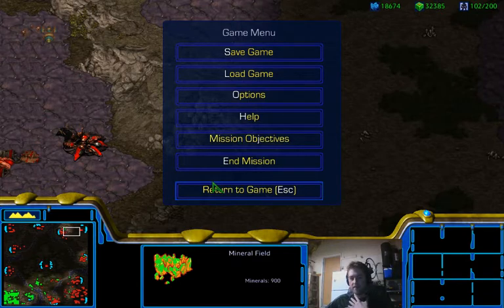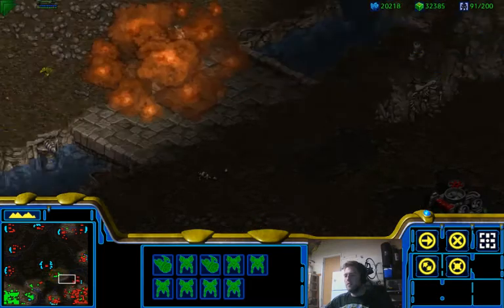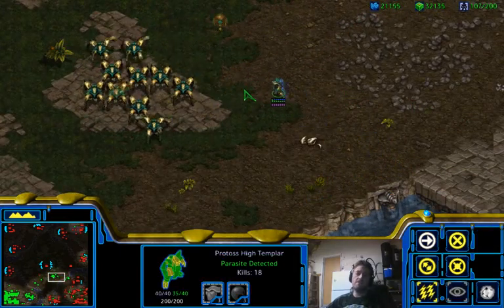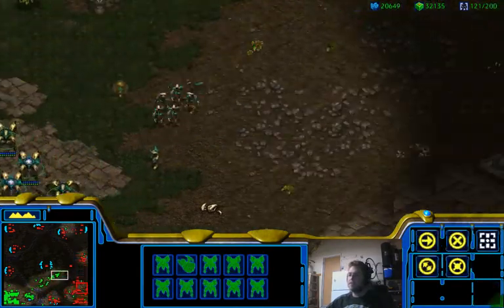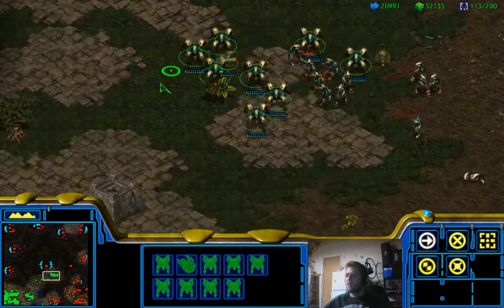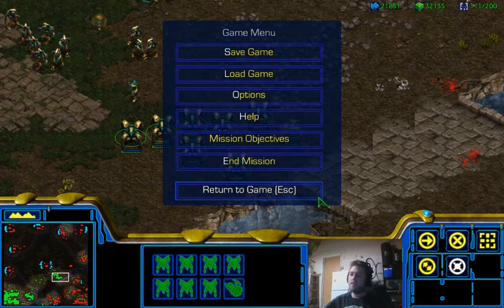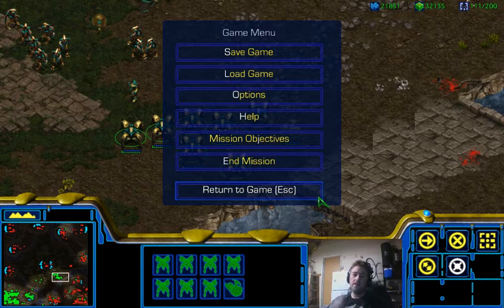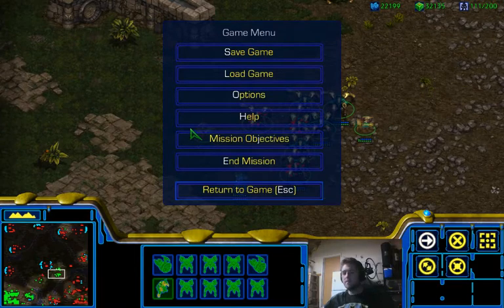Starcraft Remastered | Tutorial 5: Army Composition and Management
Hey guys welcome to part 5 in my tutorial series. We talk about unit composition and important things in protoss vs terran, zerg, and protoss.

Also when I reach 100 subscribers I will be giving away a special prize!!

These are tutorial vides intended for beginners. I am mostly a protoss player so I specialize in those videos. Any feedback is welcome below in the comments.